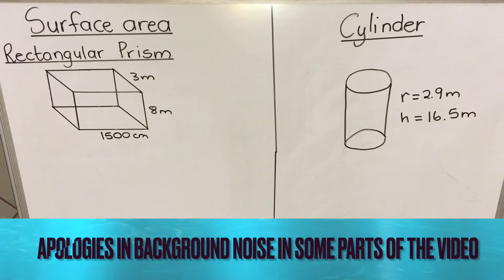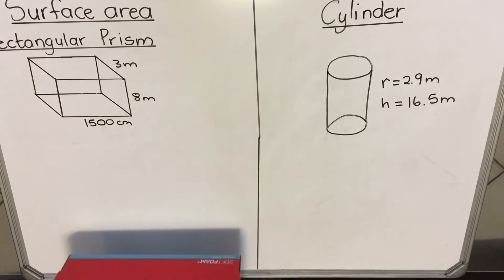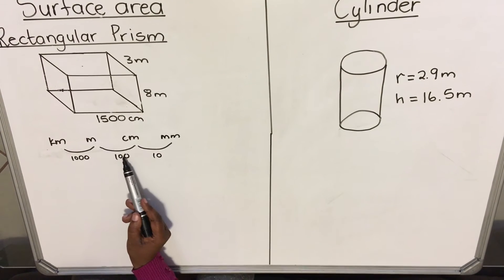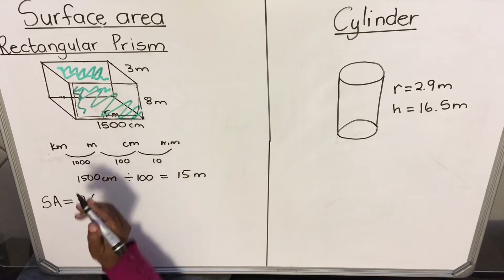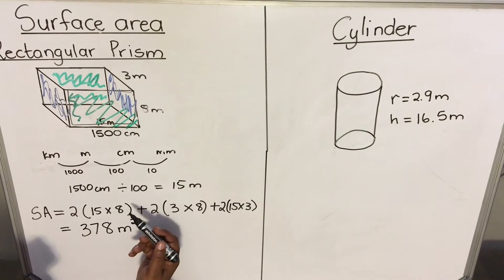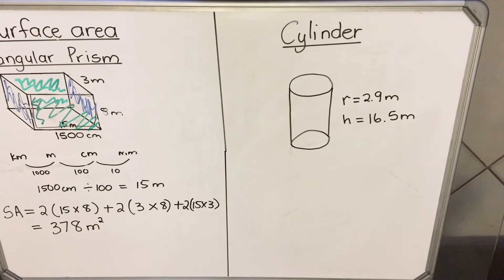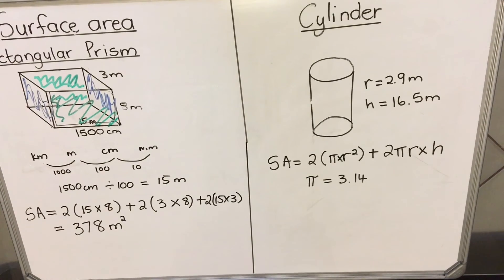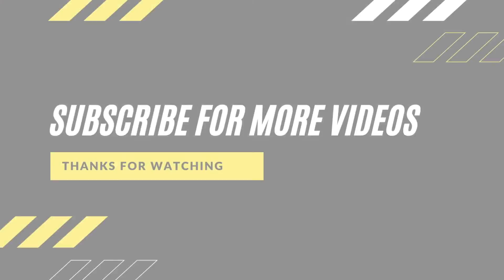How to calculate the Surface Area - Maths Literacy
Enjoy these calculations of the Surface Area, for Rectangular Prism and Cylinder where we use examples so you are able to answer the question in an exam.